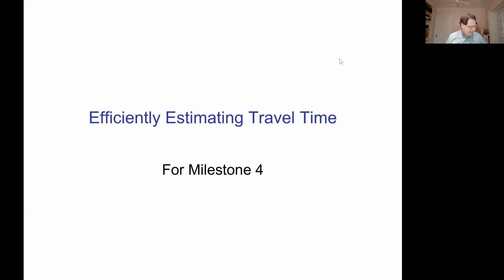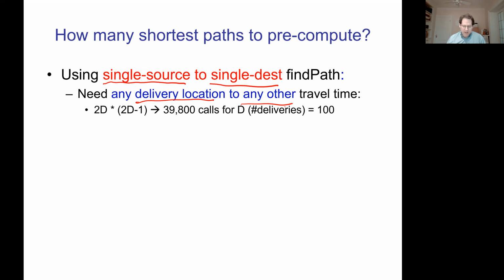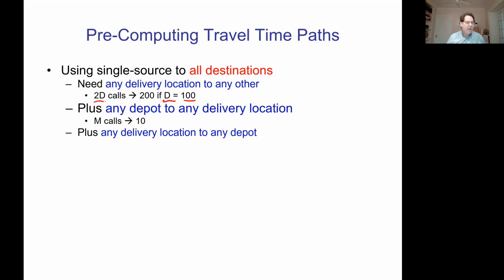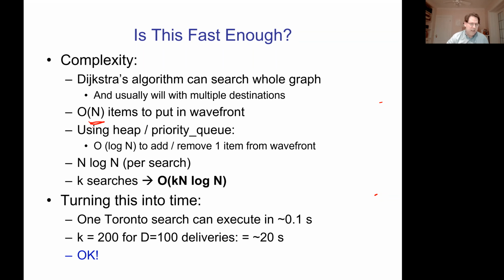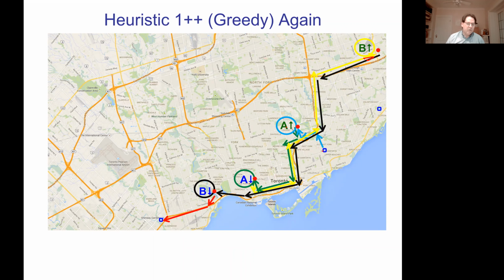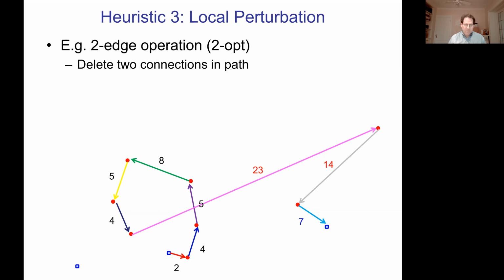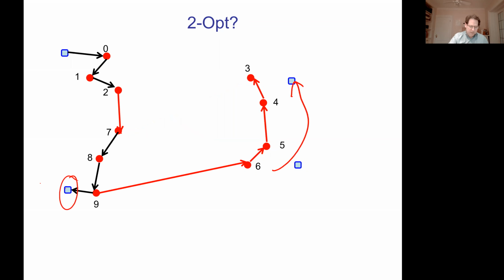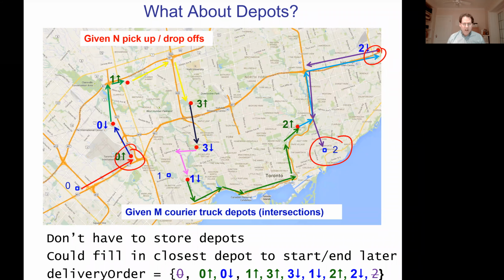Lecture 21: Milestone 4 Ideas and Iterative Improvement Algorithms